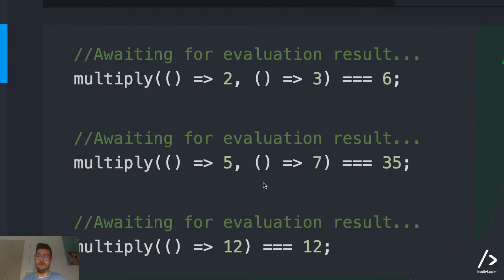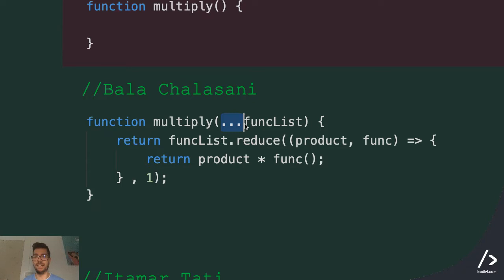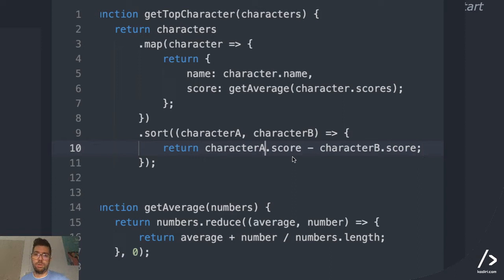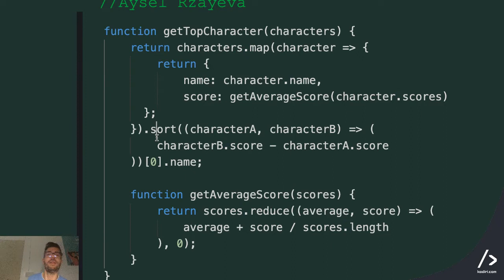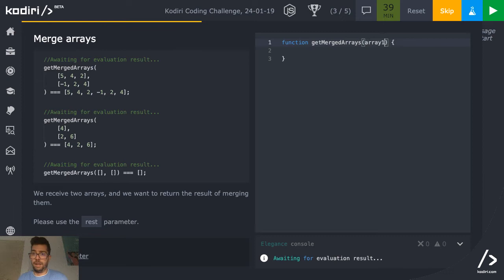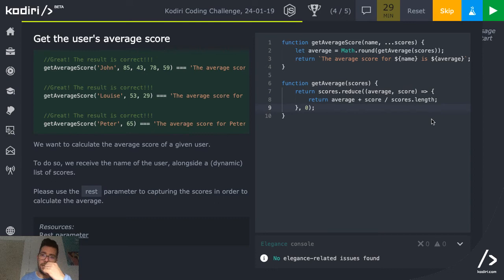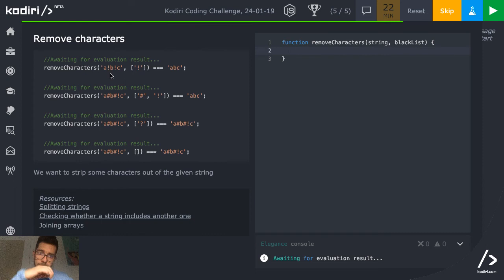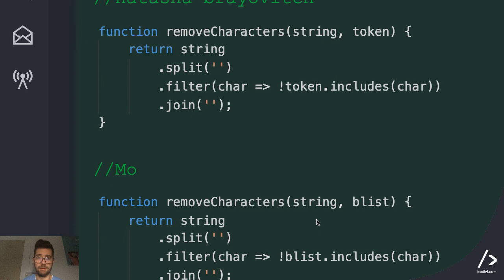Coding Challenge Review - Intermediate - 24.01.19